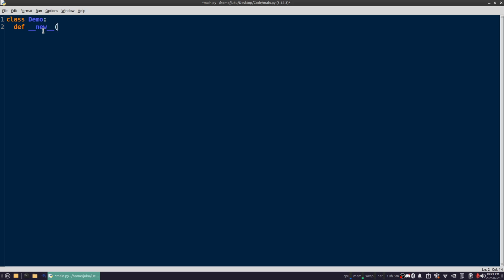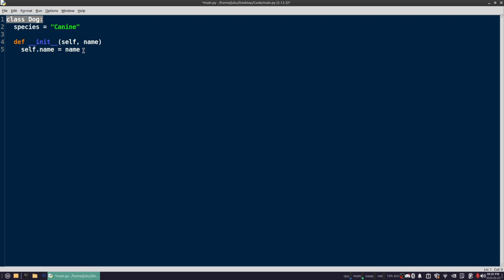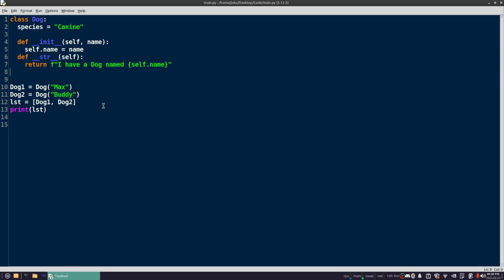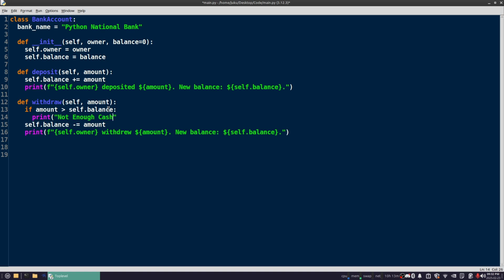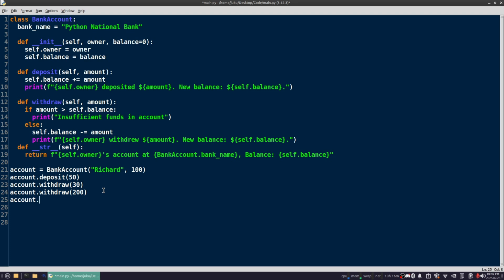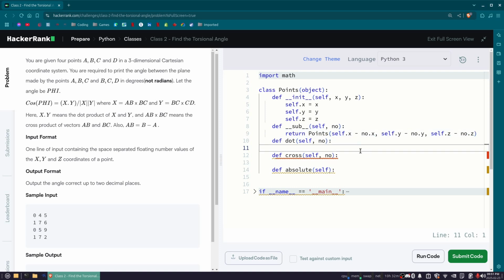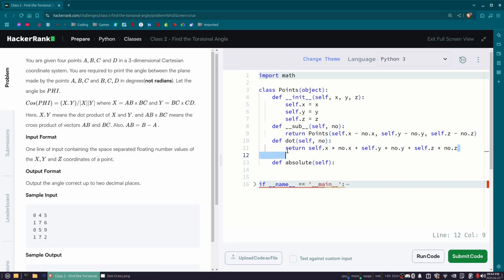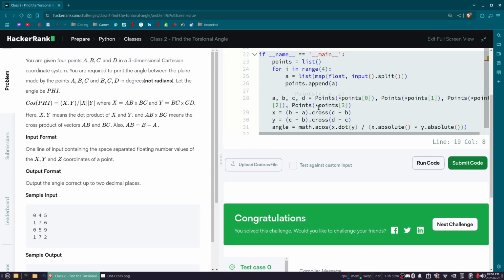"STOP Avoiding Python Classes! Learn Them NOW!"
Going over Python Classes